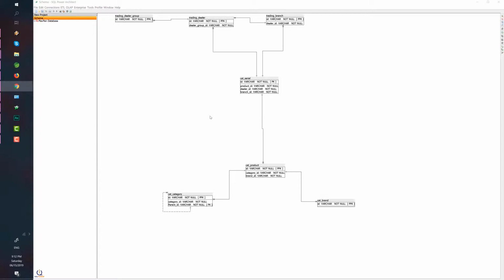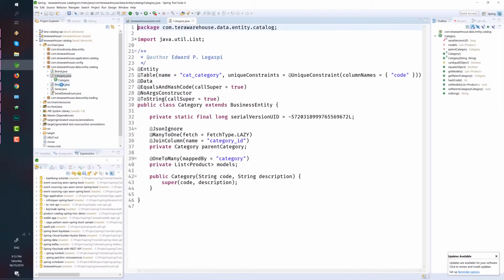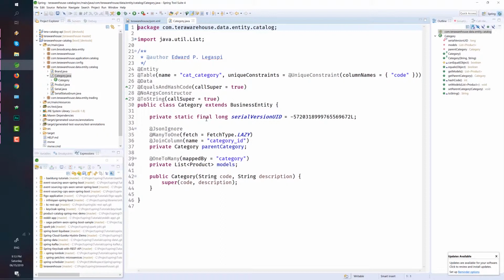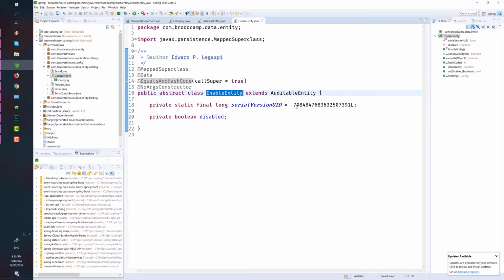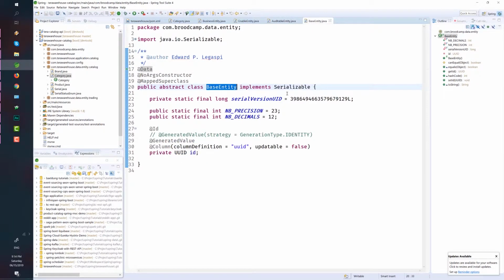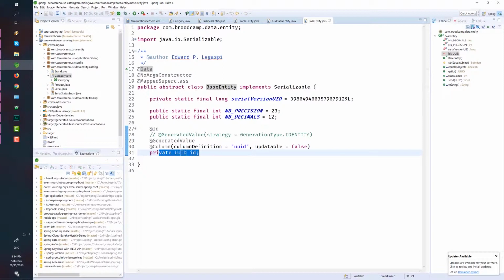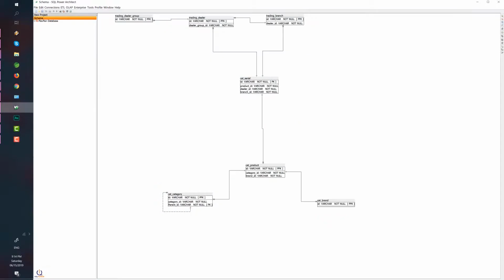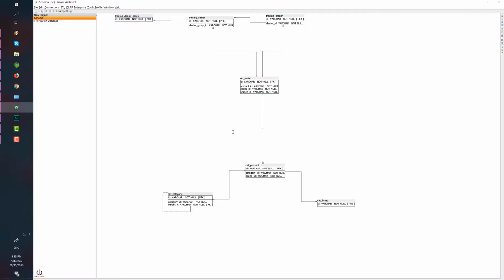Learn Spring Boot REST API : Lesson 6 - Database Modelling and Tools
In this video, we will discuss one of the database modeling tools that we can use in modeling our database schema which is SQL Power Architect.

-- Paid Gig --

--- Channel Support ---

Topics included in my videos and blogs are:
 - Software Engineering
 - Databases
 - DevOps